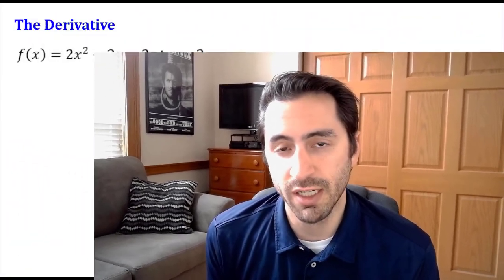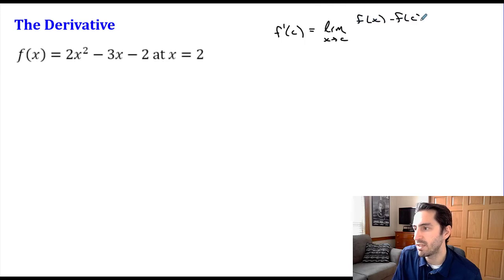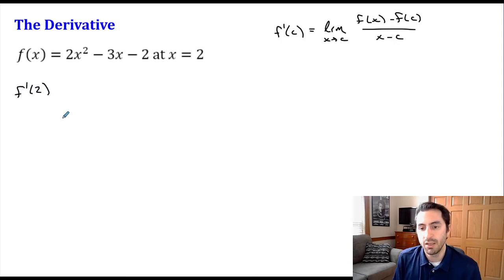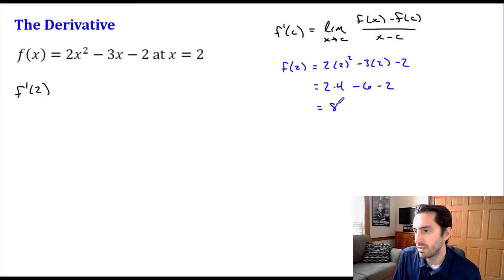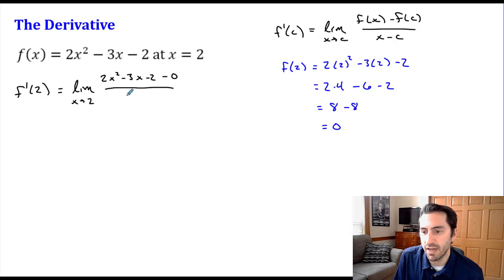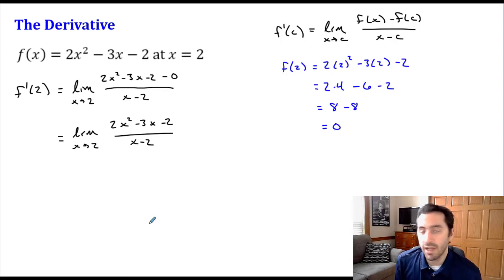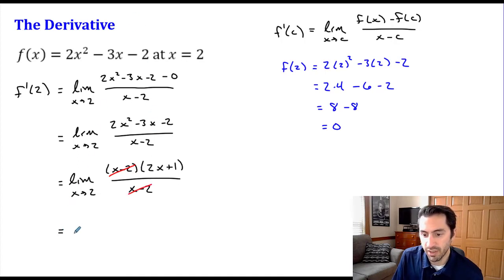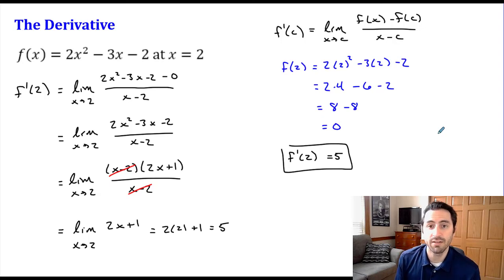The Derivative at a Point - Calculus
The derivative (or in other words the slope of the tangent line, the instantaneous rate of change, the velocity) is an important concept in Calculus. Here's how to find the derivative at a specific x value.